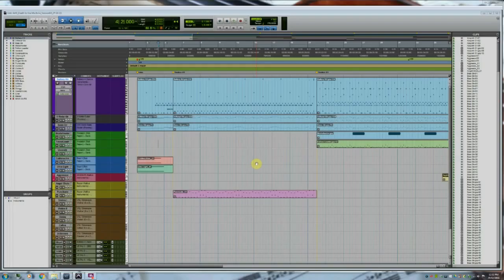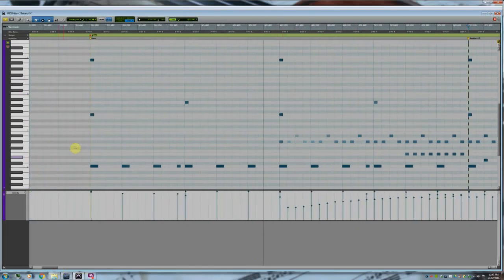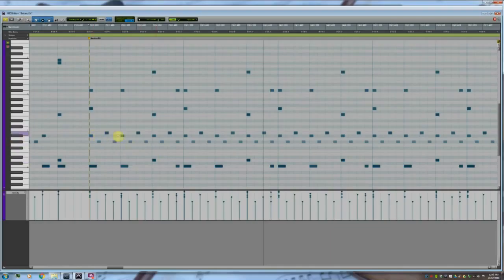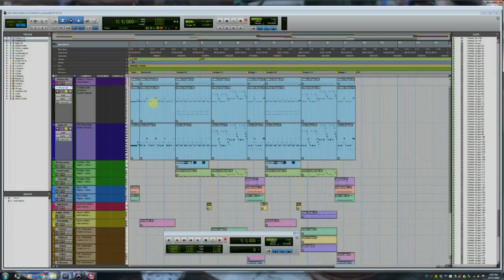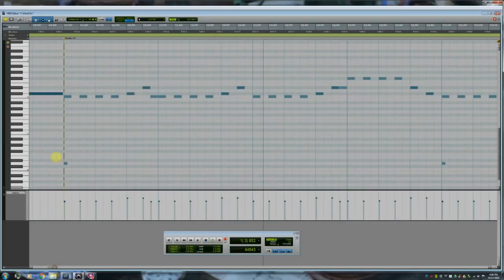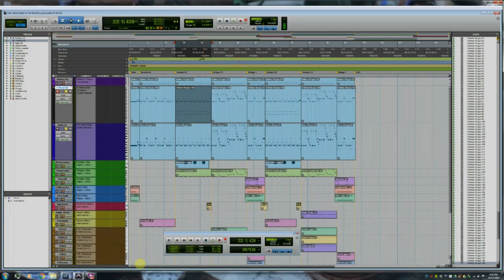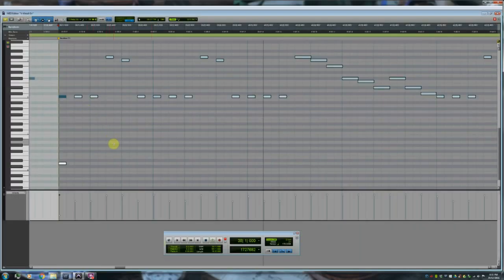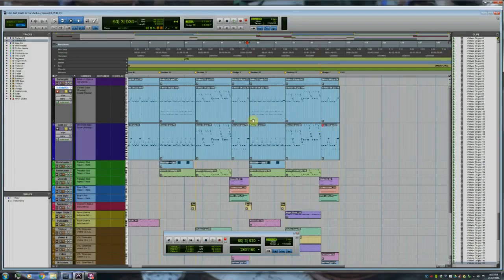'Death to the Machine' VBlog Part 2 (Drums, Bass & Guitar)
This is the second vblog out of four, where I go step by step through the production of the track 'Death to the Machine' which I created for the game 'Affinity - Aeon Rising'. In this particular vblog, I describe in detail how I created the drumkit grooves and the bass guitar and metal guitar parts.